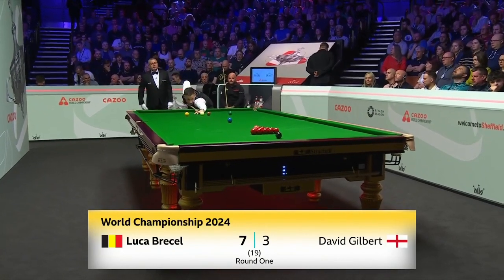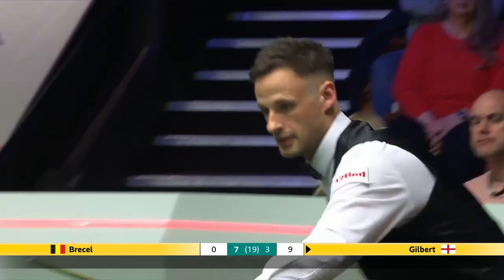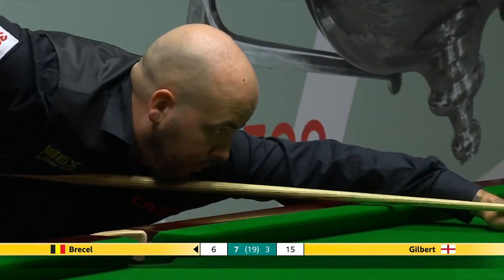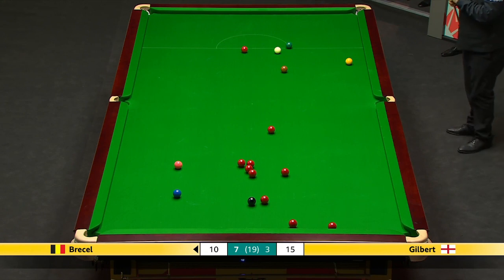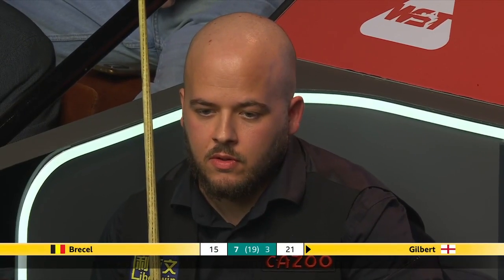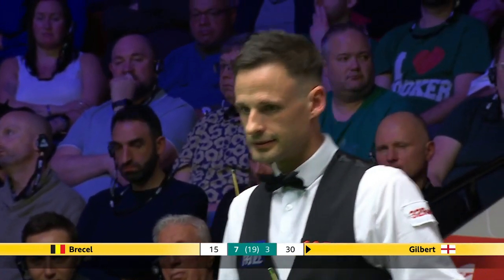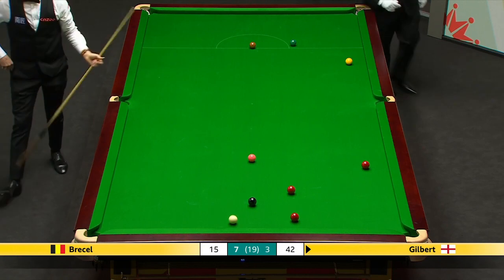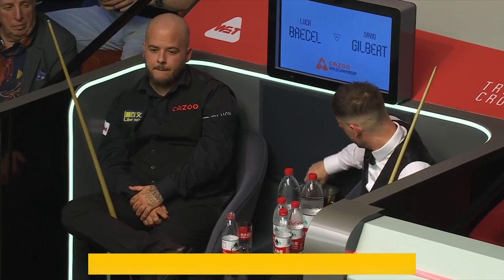Luca Brecel vs Dave Gilbert - World Championship Snooker 2024